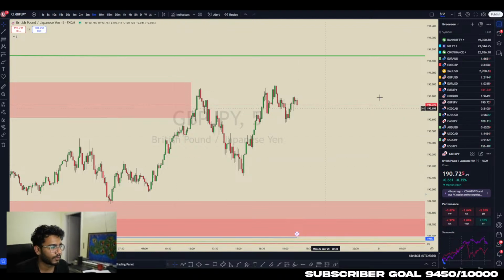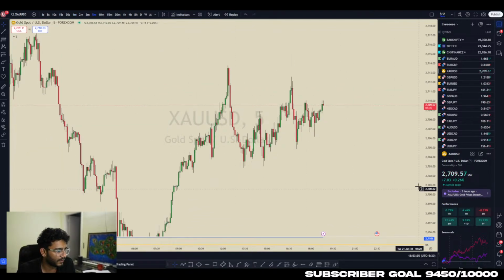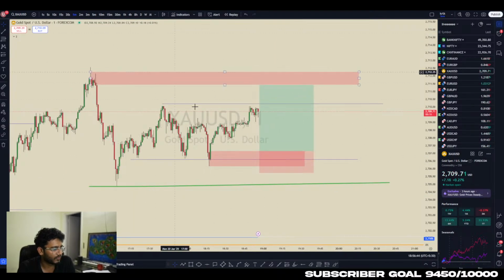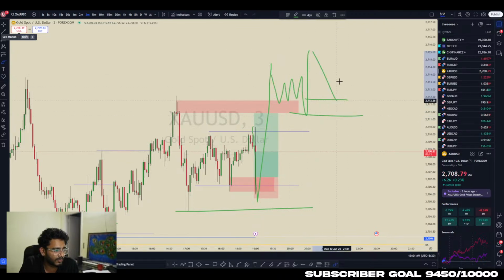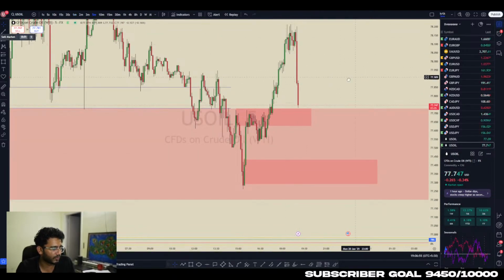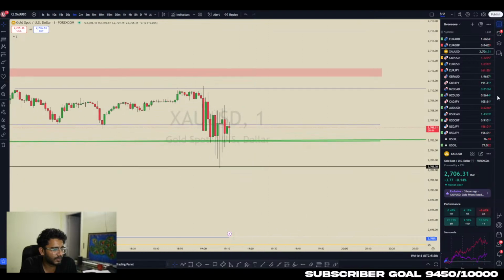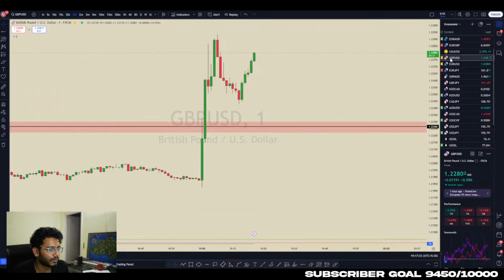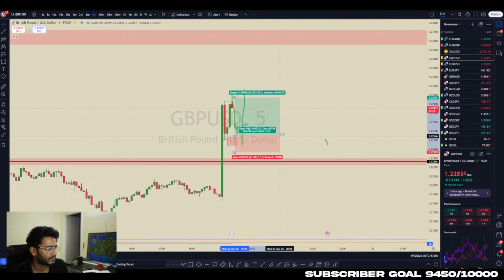Smart Money Concepts in Action: Live Trading Breakdown 20 jan2025 horizontal